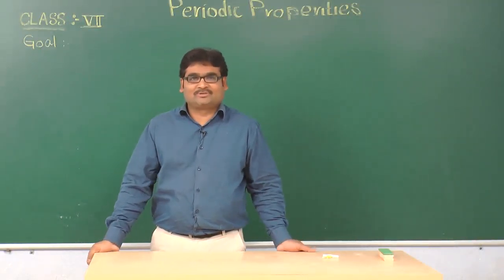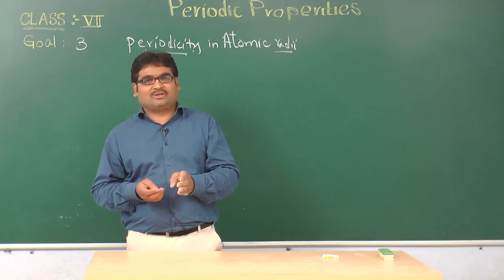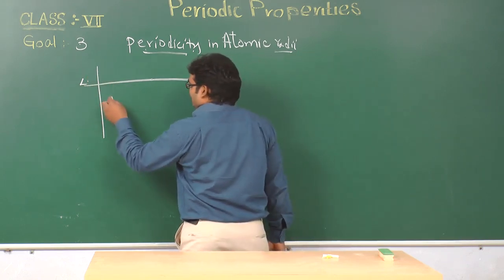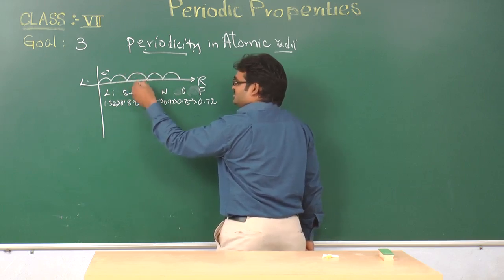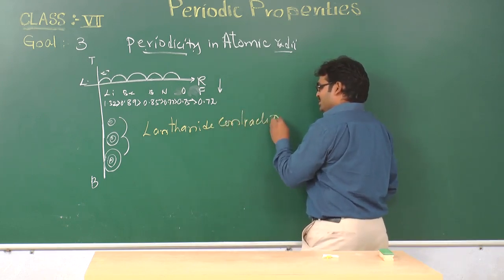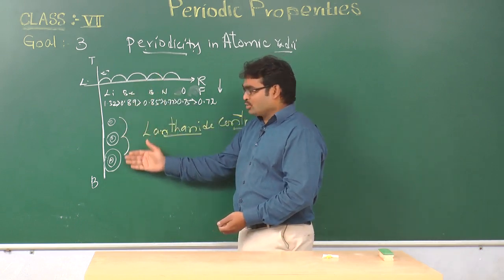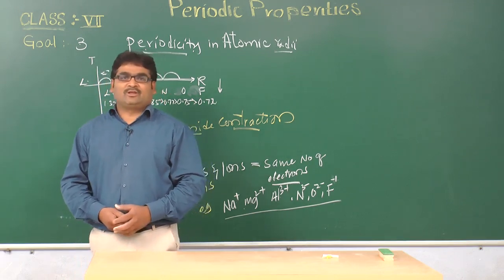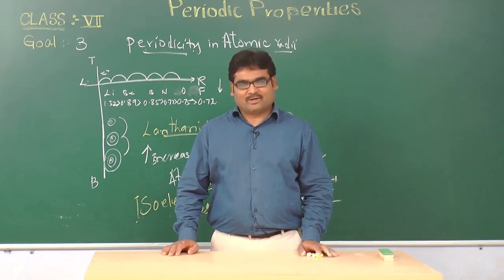SCTS | 7th Class | Chemistry | Periodic properties | 03_Periodic of Atomic Radii